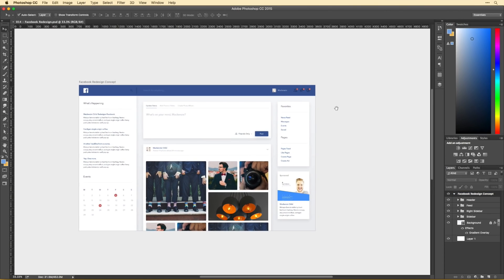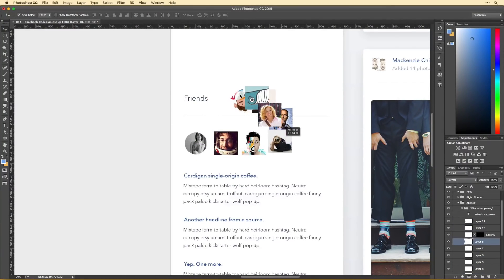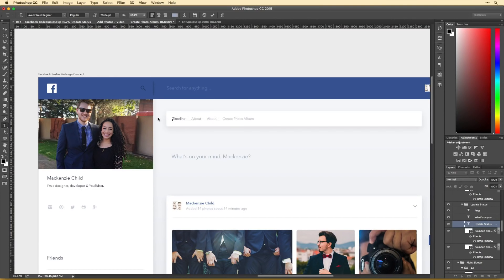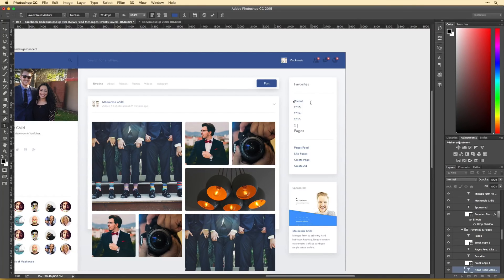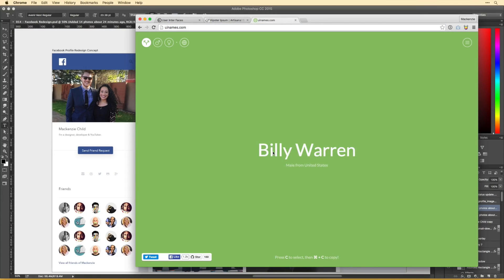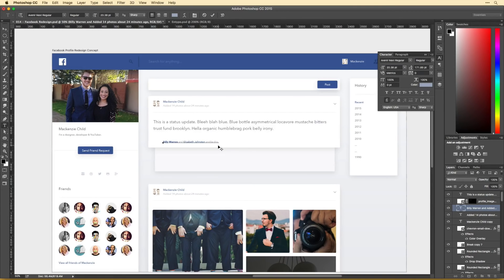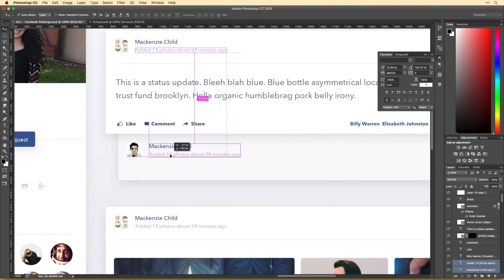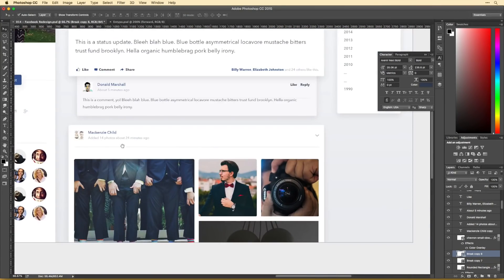Daily Design 015 - Redesigning the Facebook Profile Page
This is the 15th episode in my daily design series, where I'll be designing a new UI element every single day. In this episode I continued the design from episode 12 where I redesigned the Facebook feed page, and explored what the Facebook profile page could look like.

LINKS & STUFF

- Soundtrack in this video - Dubby Drum Steps 3 by Niklas Gustavsson
- Font used in this design - Avenir Next

FAQs

See above ;)